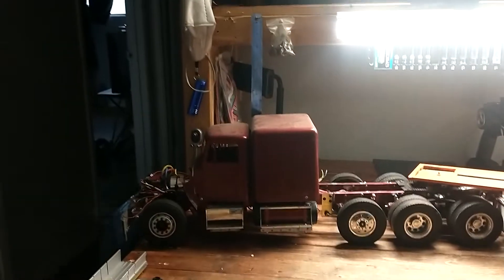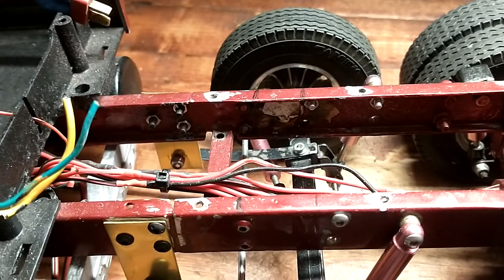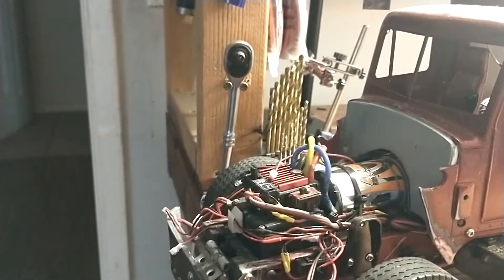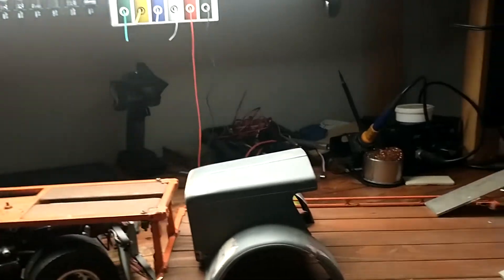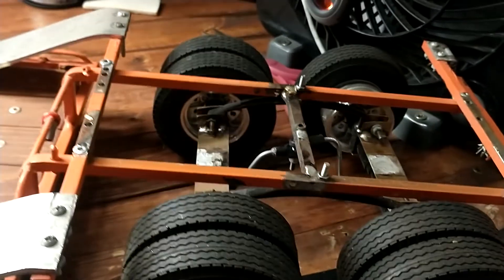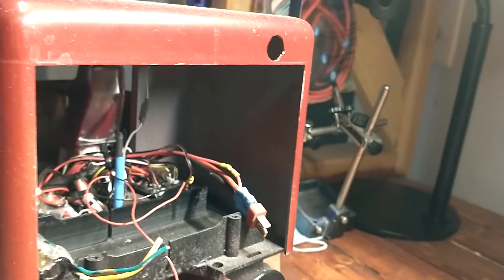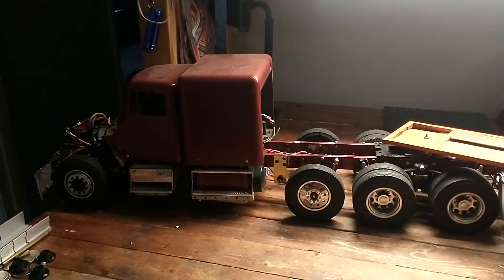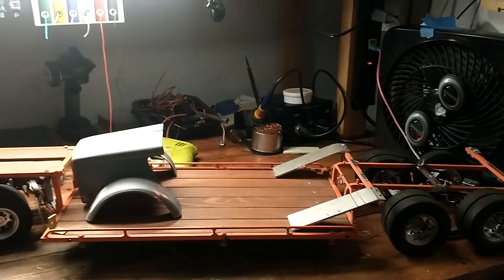thank you for watching God bless please subscribe and like